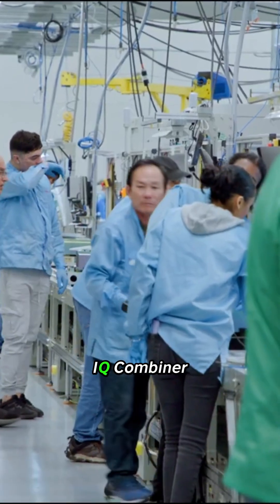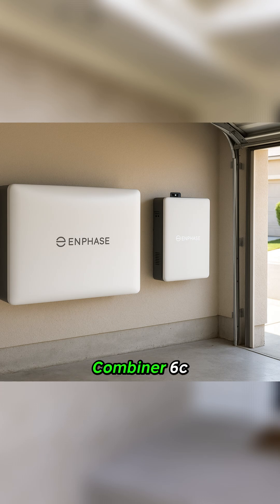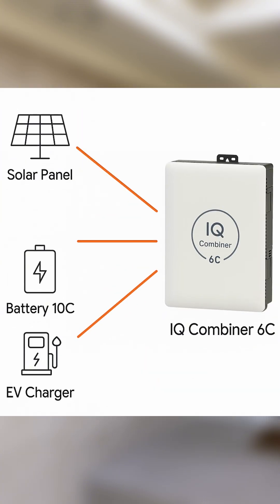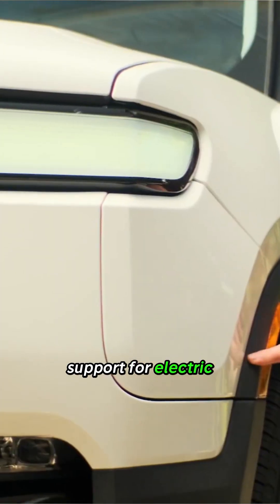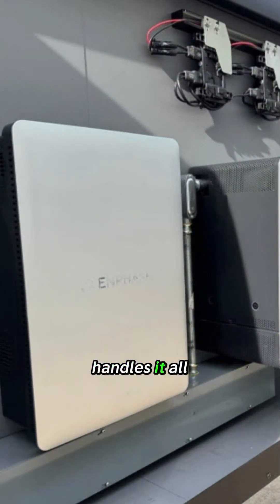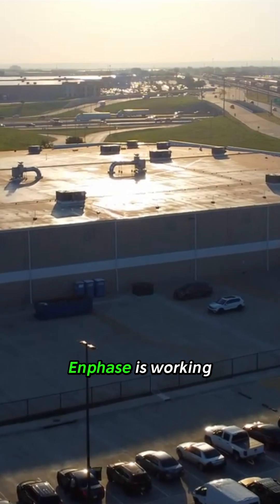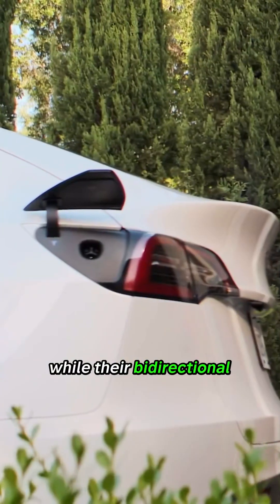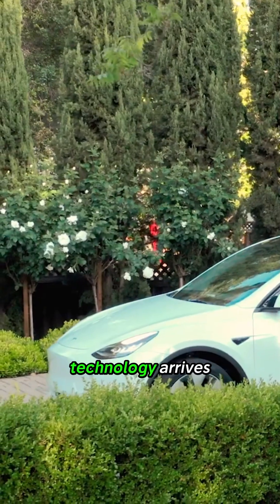3 Boxes Into 1! Enphase's Genius Design 🔧⚡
The REAL magic of Enphase's new system! ✨
The IQ Combiner 6C consolidates 3 critical functions:
🔸 Solar management ☀️
🔸 Battery control 🔋
🔸 EV charging 🚗

Why this matters:
✅ Cleaner installations
✅ Fewer failure points
✅ Easier maintenance
✅ Future-ready for 2026 bi-directional EV tech!

One elegant box instead of multiple separate systems. This is how you future-proof your home! 🚀

What do you think about this all-in-one approach?